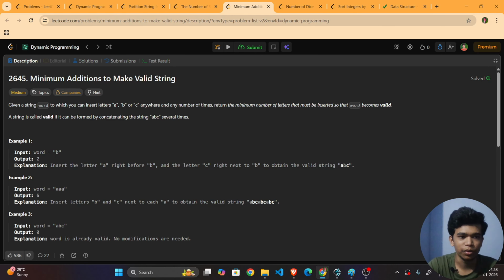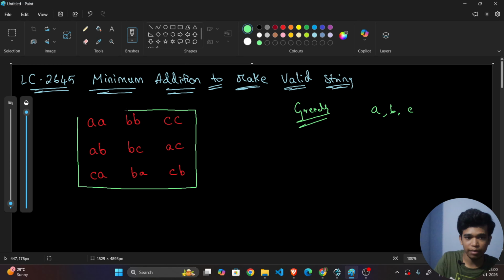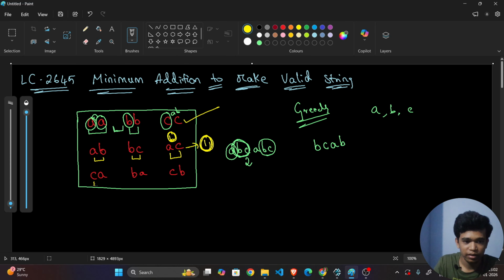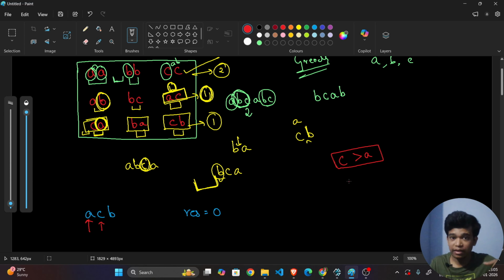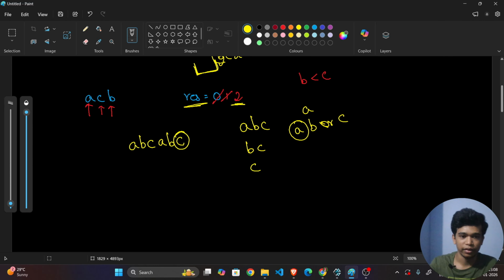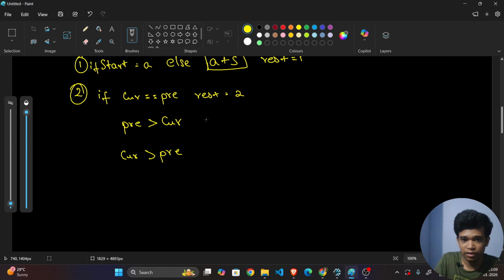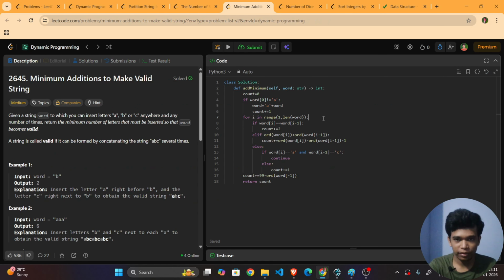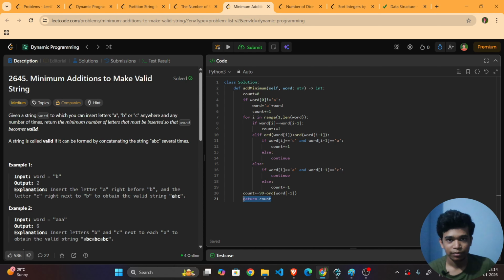Minimum Additions to Make Valid String | Leetcode 2645 | Approach + Code with explanation.